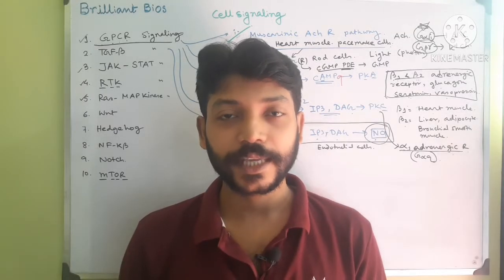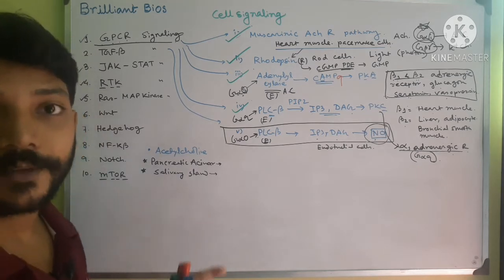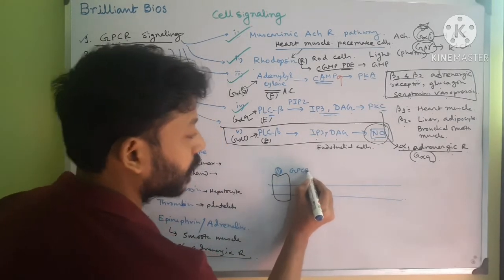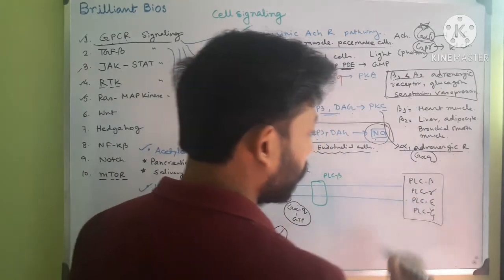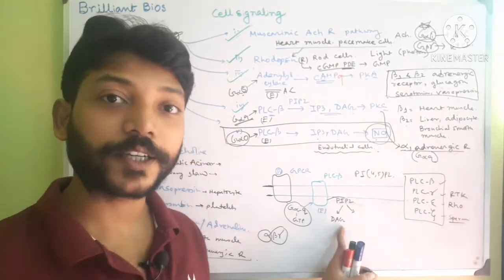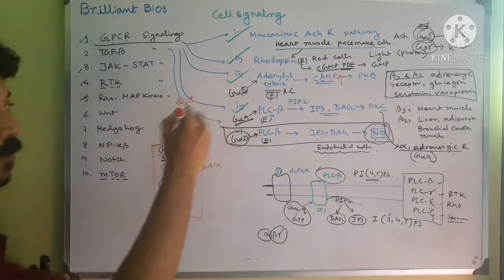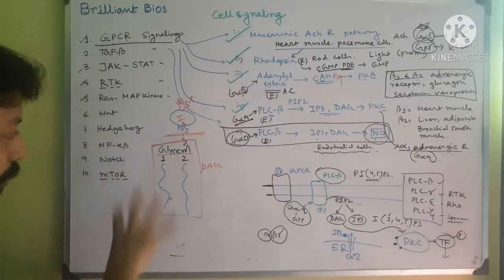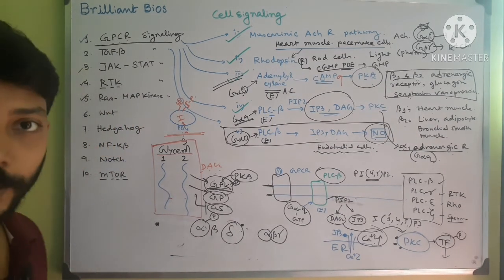Cell Signaling: GPCR pathway "Role of PLC beta, IP3, DAG, Ca+2, PKC"